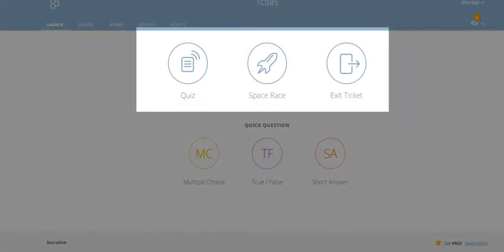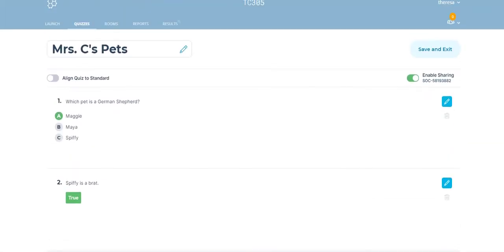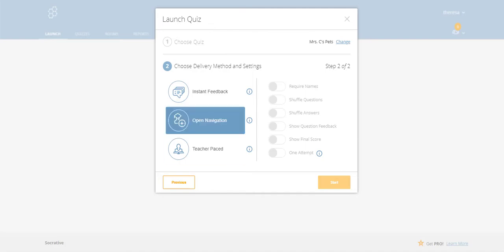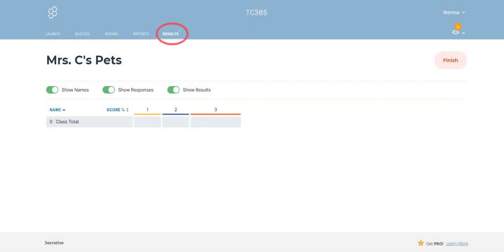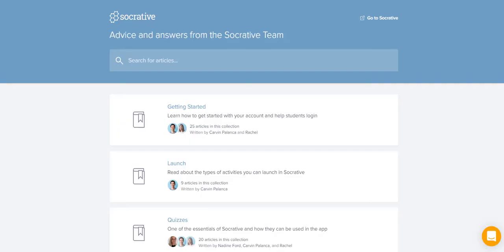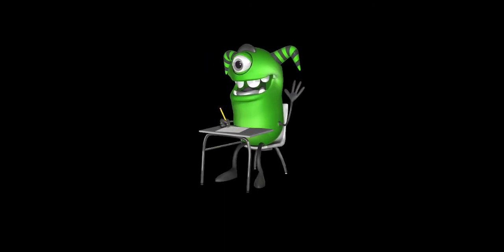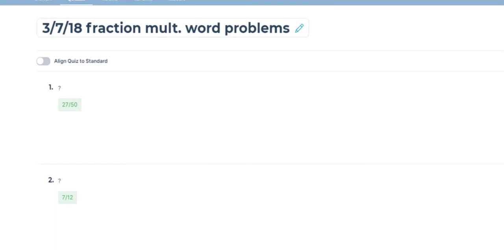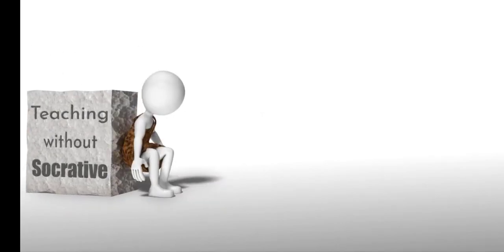Socrative: The Best Invention Since the Wheel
The first part of the video features a brief tutorial.
In the second part, I tell why Socrative is my favorite Ed Tech Tool.